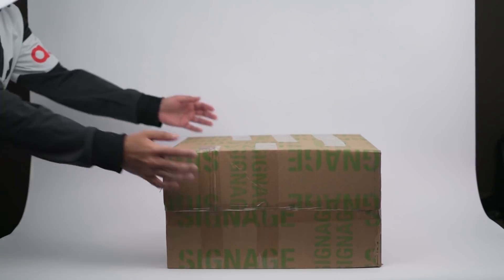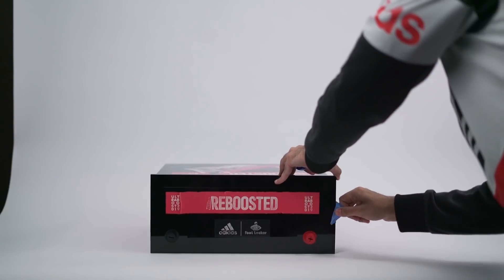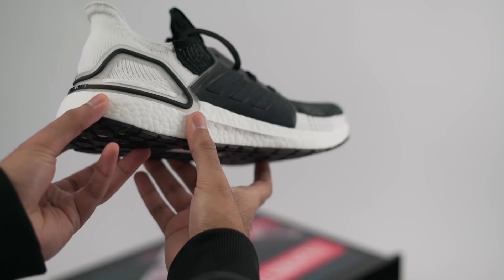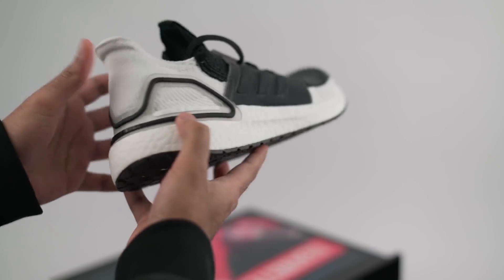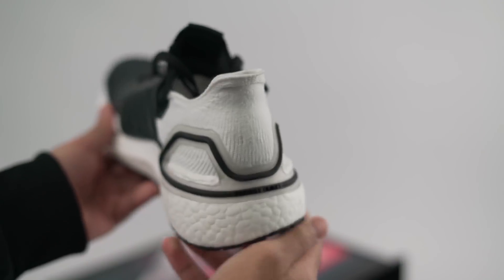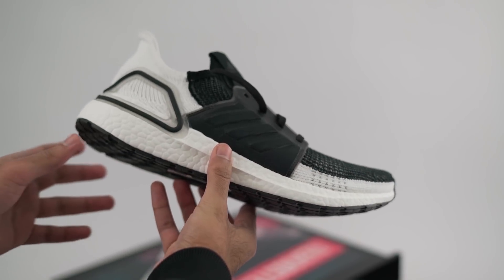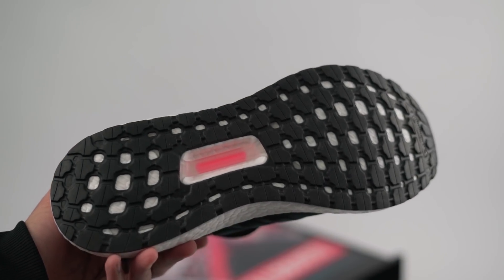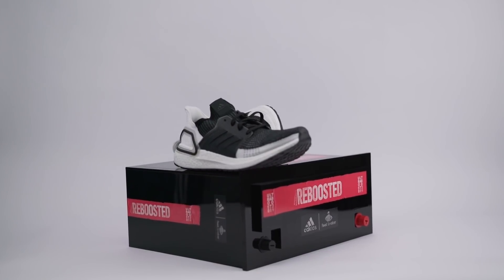How to IMPROVE the PERFECT SNEAKER | UNBOXING ULTRA BOOST 19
Today we're looking at The Ultra Boost 19! Does it end in disaster? Or